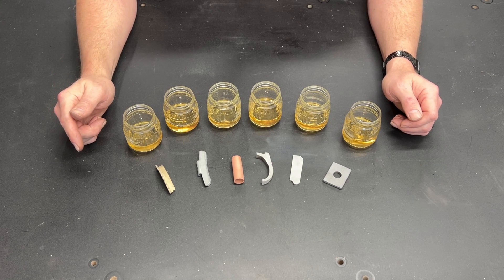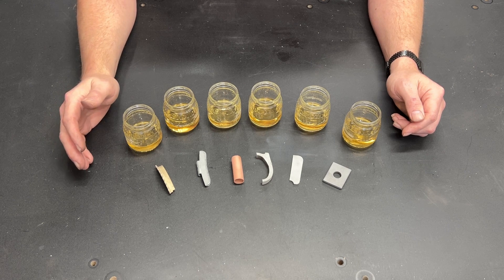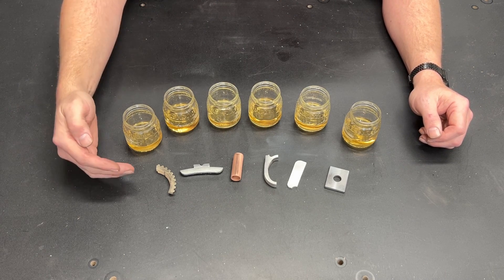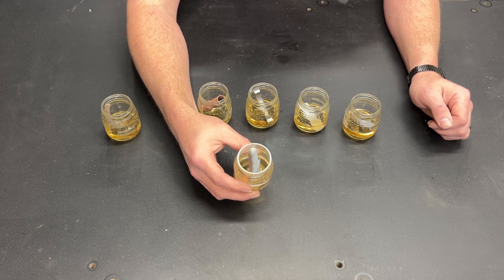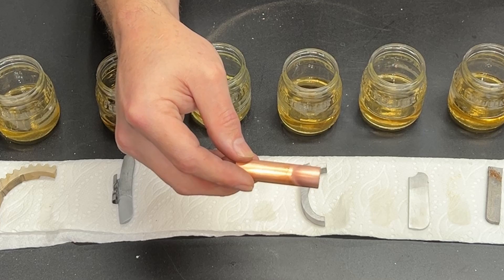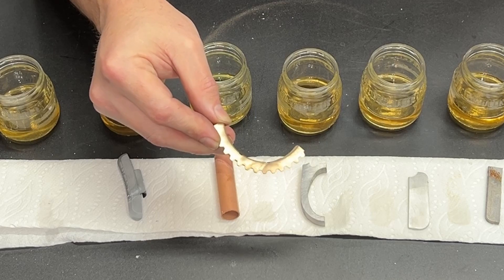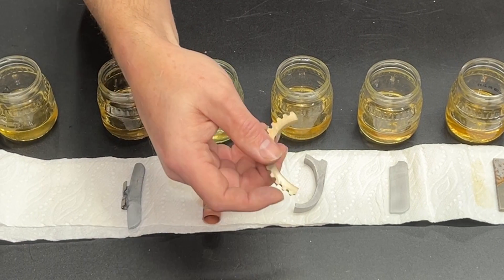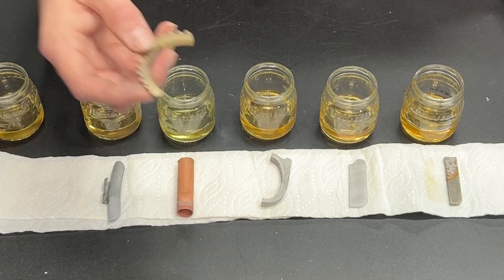Can Soaking Metal Parts Like a Carburetor in Pine Sol Damage Them?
Pine-Sol has found a place among auto enthusiasts as an outstanding car part cleaner especially for soaking carburetors, and there are a lot of videos showing it being used as a carb dip or to clean other car parts.  While I agree Pine-sol is fantastic for cleaning parts I wanted to dive deeper and find out if it was corrosive at all to any of the metals commonly used in carburetors and other car parts so I put together a test on 6 different pieces of metal over 96 hours soaking.